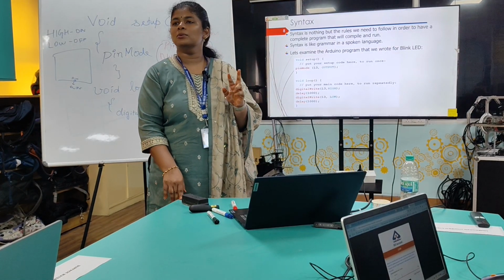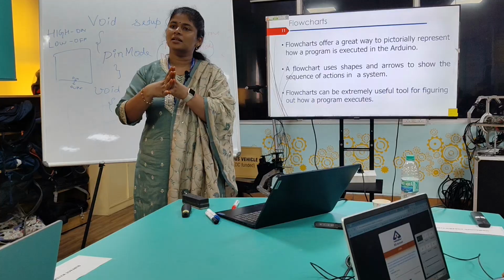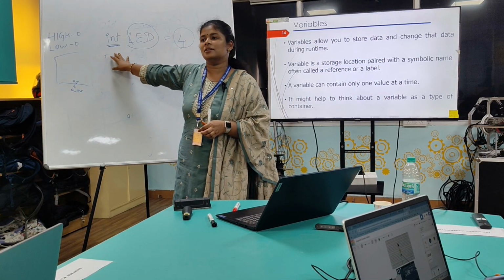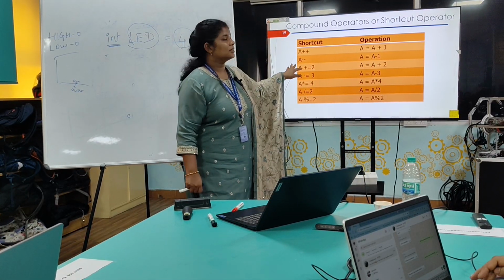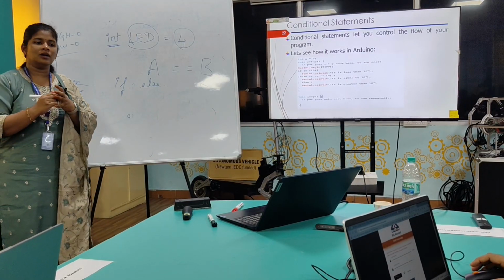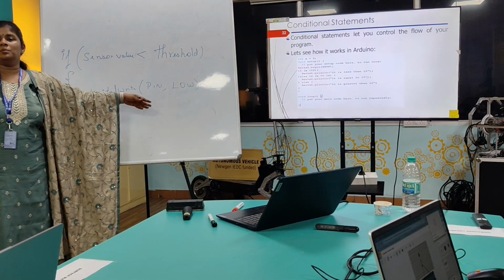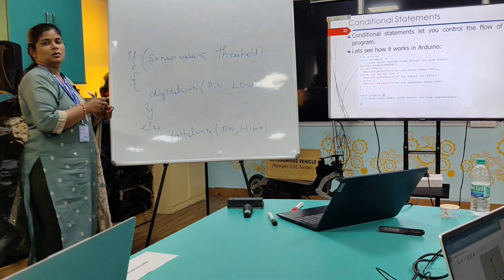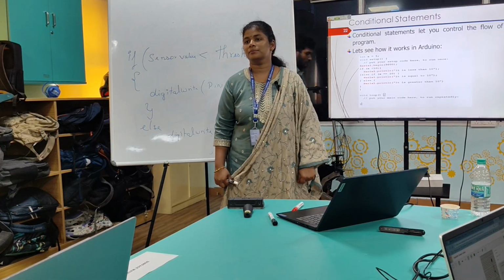4.How to Program your Arduino part 2 Dr Prabha Sundaravadivel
### Robotics

### Future of Energy Insights

### Power & Progress Research

### Renewable Energy Frontiers

### Energy Science Explained

### The Energy Innovator

### Sustainable Energy Studies

### Next-Gen Energy Research

### Energy Breakthroughs Unlocked

### The Energy Data Hub